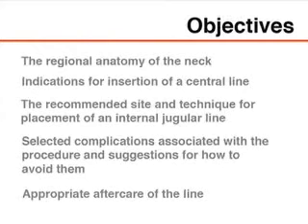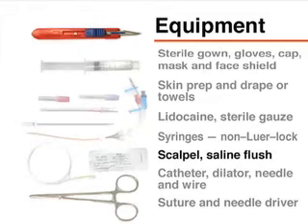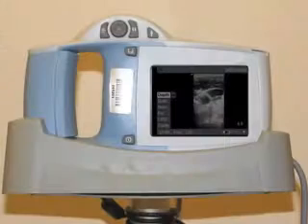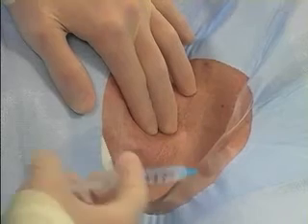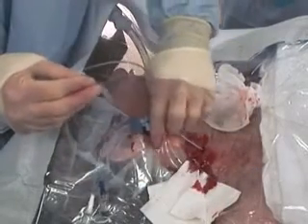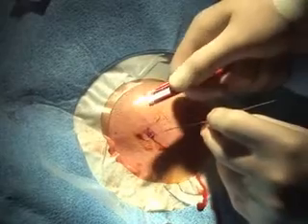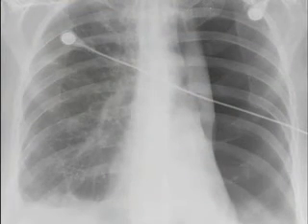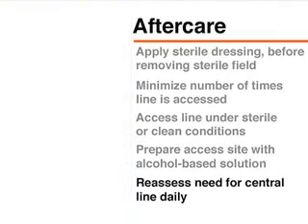Катетеризация центральных вен